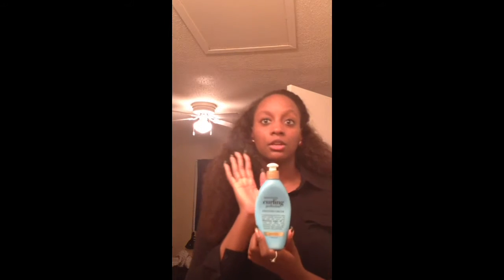eBay Glamintl2013 curly Brazilian Hair Review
Please Read!
This is a review if the hair I opened in my last video.
Brazilian Deep Curly:18,20,22 inches
I used all of the 20 & 22 and half of the 18.